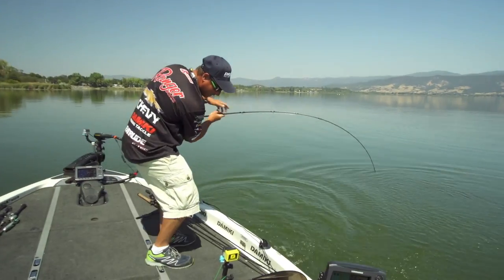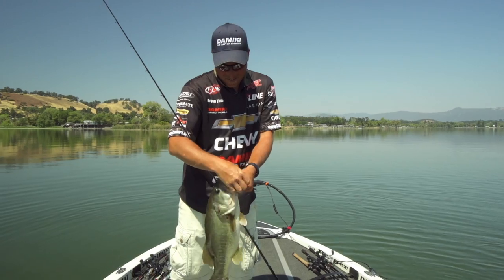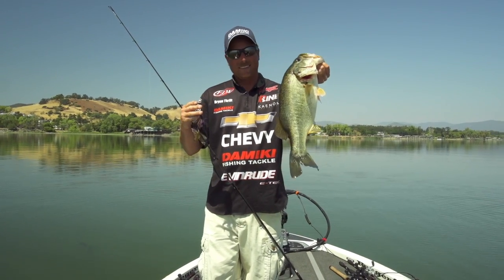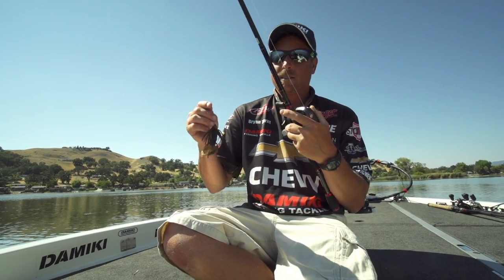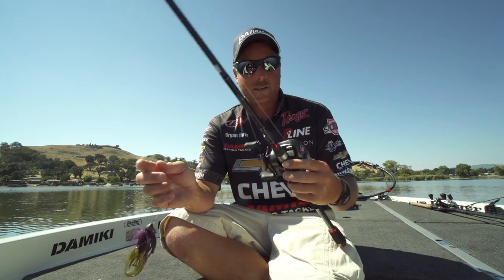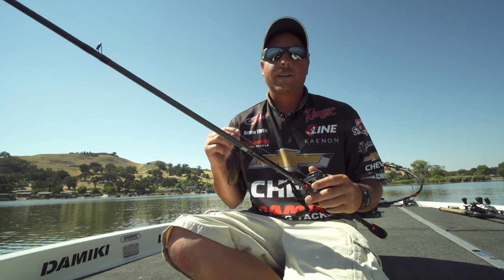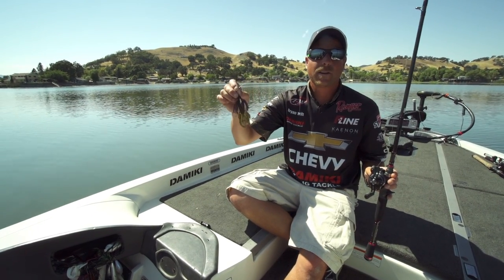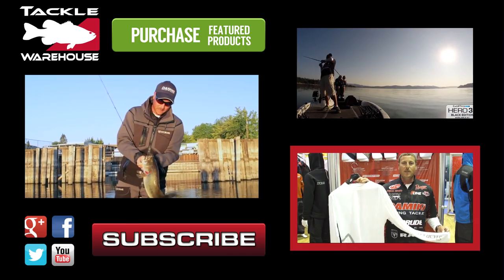Bryan Thrift Damiki Mamba Jig Fishing on Clear Lake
The streamlined head of the Damiki Mamba Jig was designed for finessing through heavy wood or rock cover. These jigs feature a skirt made from both fine round rubber and fine cut silicone. This gives the Mamba Jig a natural pulsing action on the retrieve that will trigger the feeding instincts of bass in every situation imaginable. The Mamba Jig also features a high performance wire trailer keeper as well as a super sharp Damiki Viper Hook.